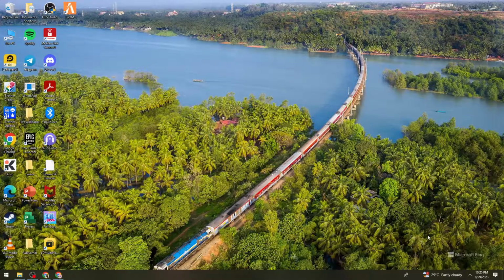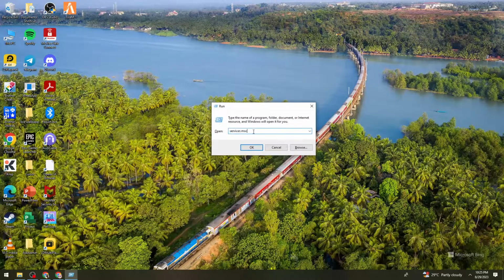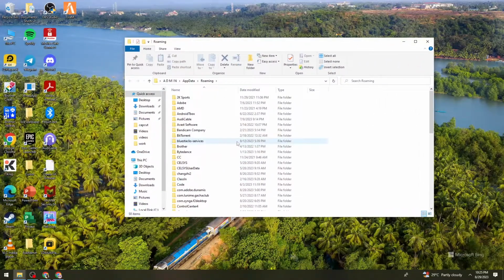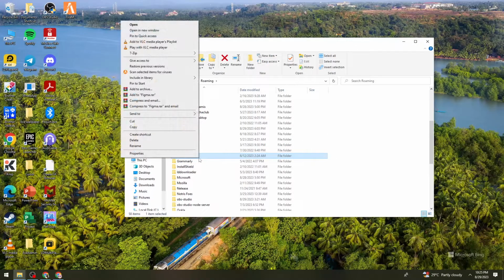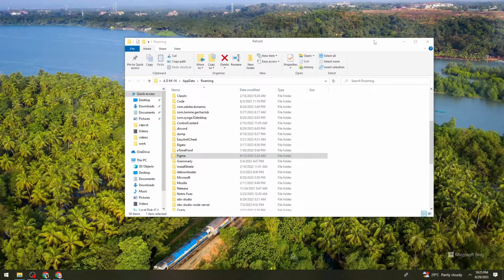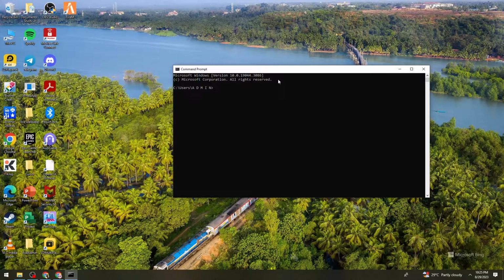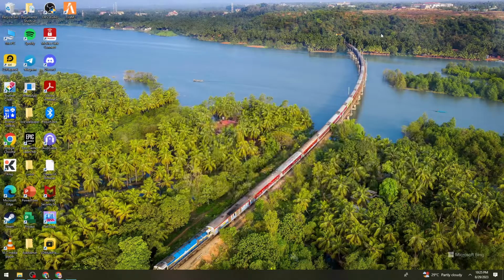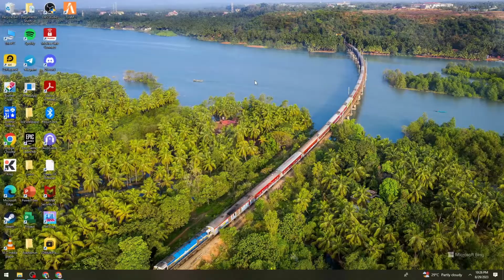How To Fix FiveM Could Not Contact Entitlement Service Status Code 502 (2023 Guide)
Learn How To Fix FiveM Could Not Contact Entitlement Service Status Code 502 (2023 Guide). This video will show you how to fix service status code 502 on fivem. If you're wondering how to fix could not contact entitlement service status code 502 on fivem this is for you.